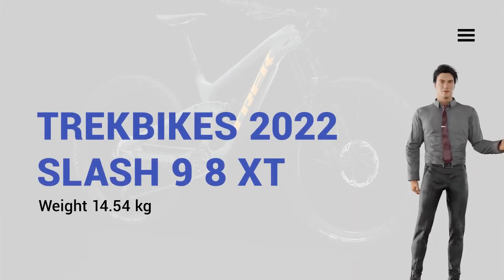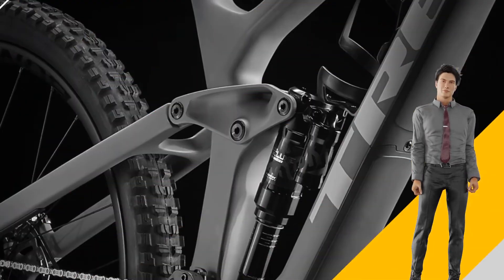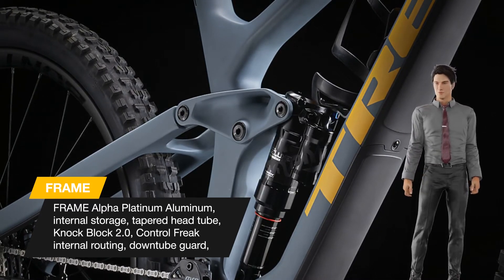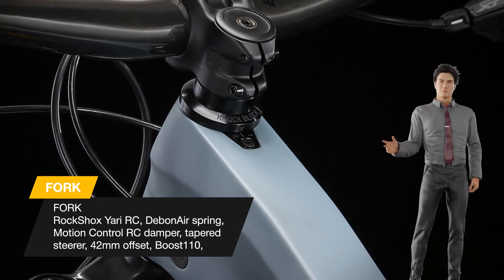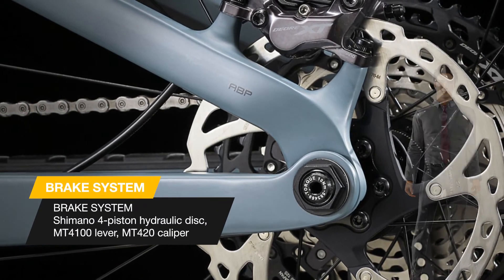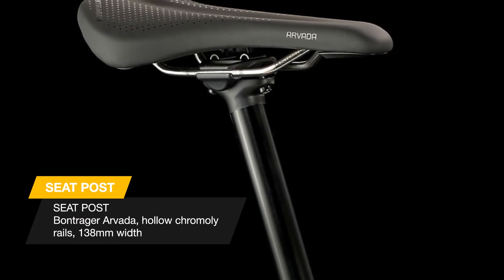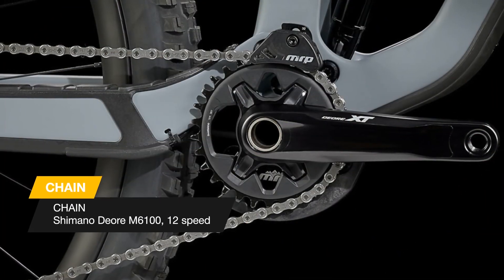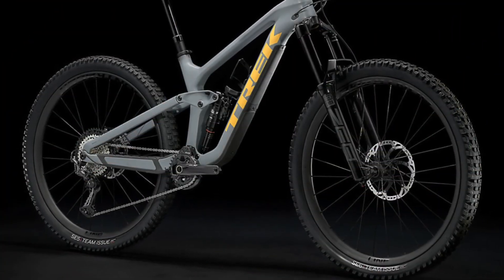Trek Slash 9 8 Xt 2022. New Trail Mtb. Why It's So Good?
"Slash 9.8 is a carbon enduro mountain bike built to handle big hits, rail corners, and rip down the mountain faster than you ever thought possible. Ultra stiff and ultra tough carbon frame, carbon wheels, and the most refined suspension tech from RockShox make this long-travel 29er a worthy contender for any dedicated rider and enduro podium.
The RockShox ZEB fork's bigger 38mm stanchions help you stay on your line through the chunky stuff, while the updated damper lets you dial in the feel
New, removable Knock Block has a bigger steering angle to keep cables and hoses safe without sacrificing turning radius
We added a second down tube guard to better protect your frame from shuttle-related damage
Wider seat tube, wider dropper—the 34.9mm diameter post is stronger, more durable, and moves up and down faster
A large internal storage compartment in the down tube lets you stow tools and gear"